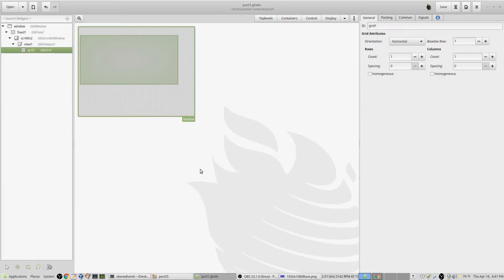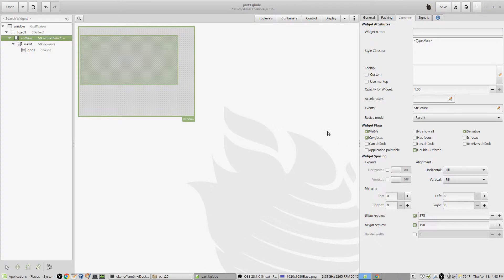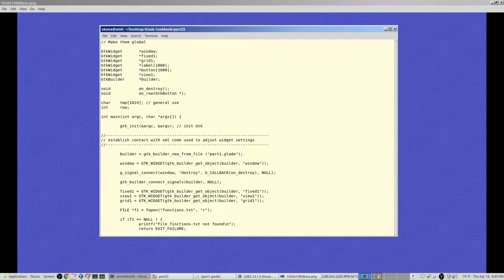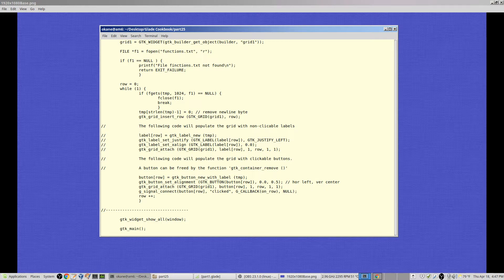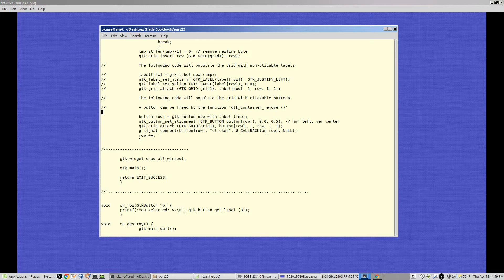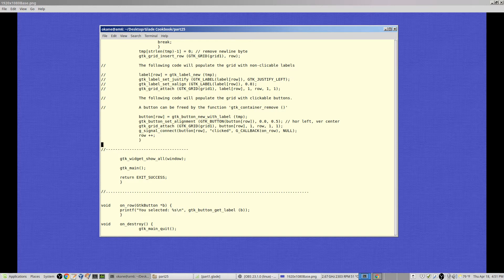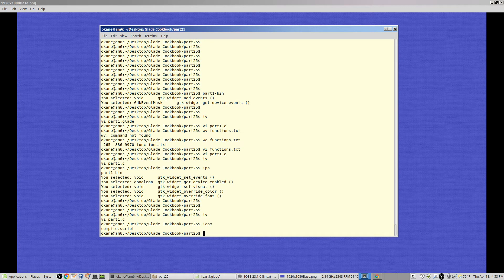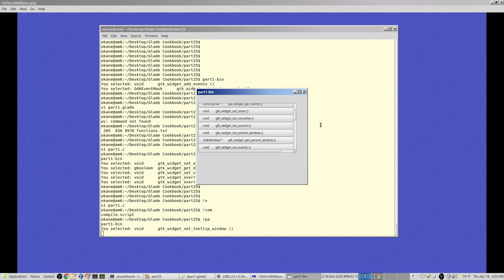Linux Gtk Glade Programming Part 25 Dynamic Scrollable Grid of Buttons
An introduction and tutorial to Linux Gnome based Gtk with Glade application window development in C. Video should now play in 1080p (adjust your browser).

Dynamic Scrollable Grid of Buttons